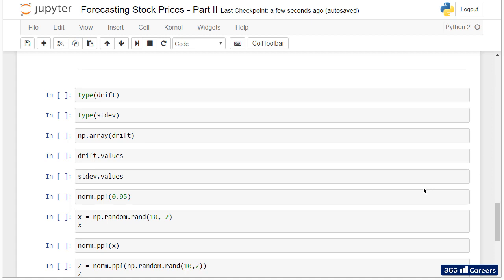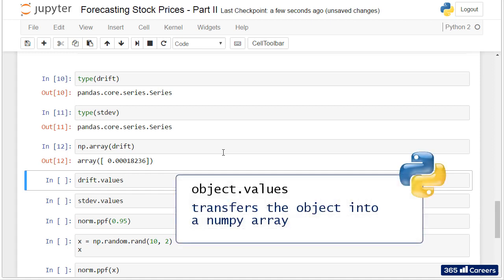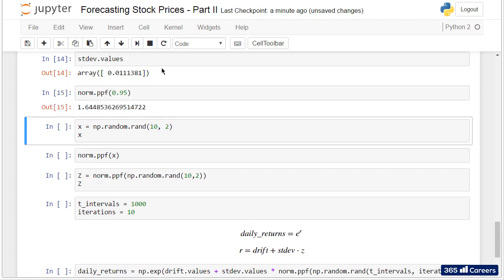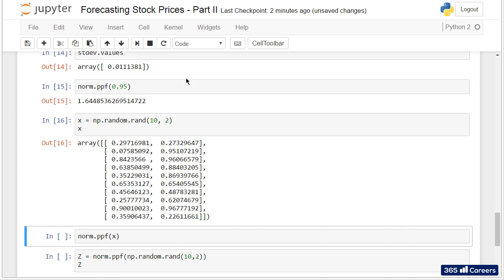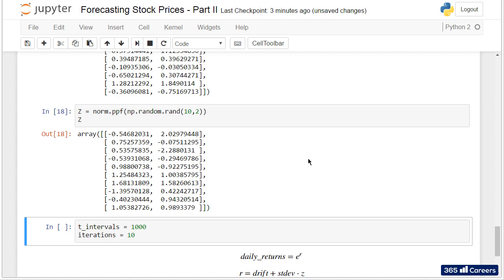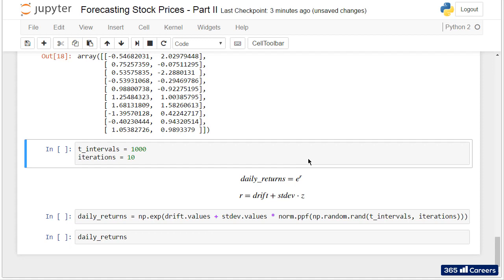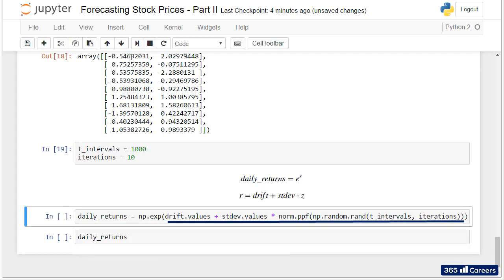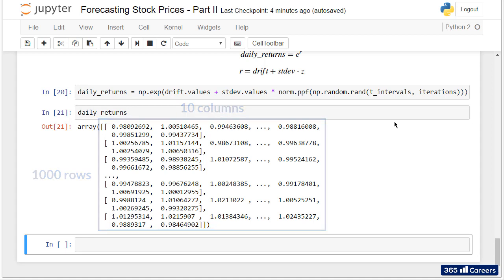Py 104 Monte Carlo Forecasting Stock Prices Part II